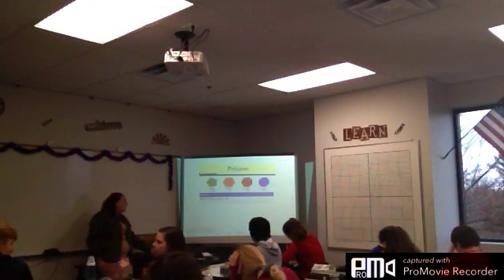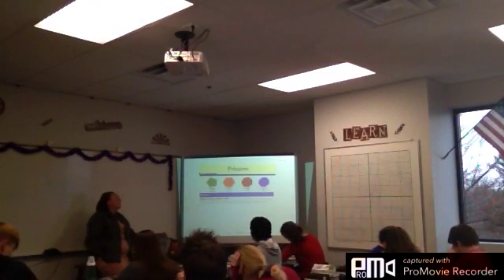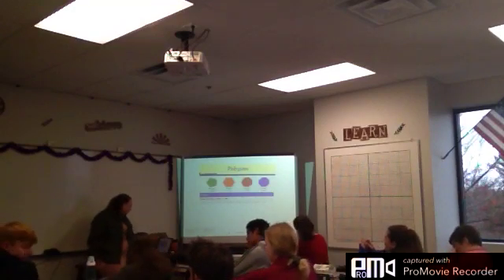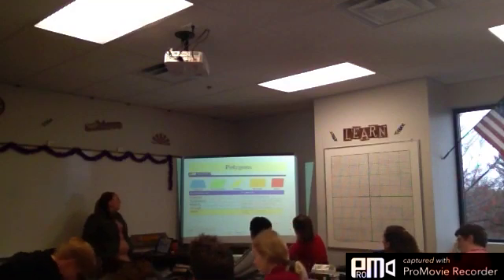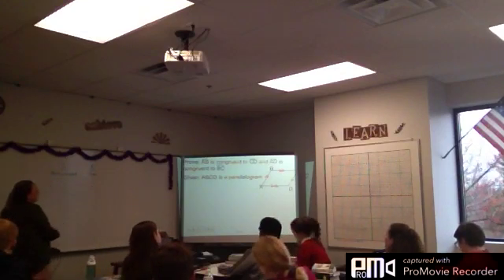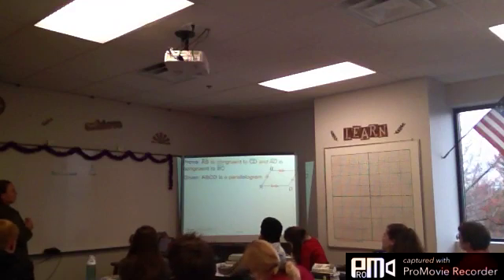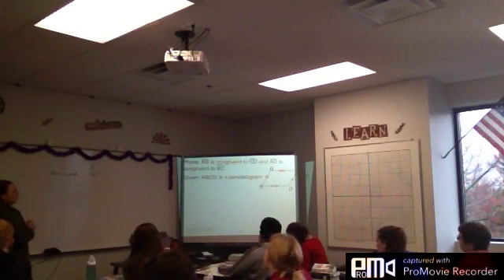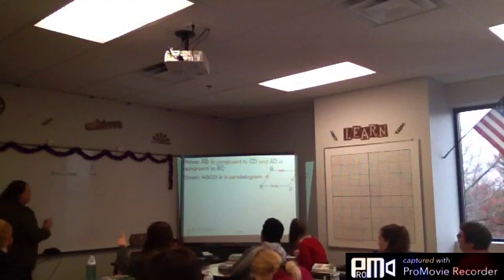Geometry 9 1